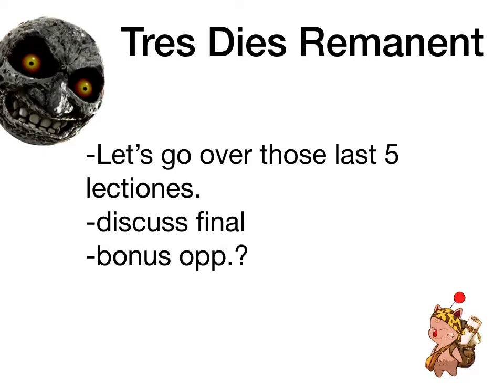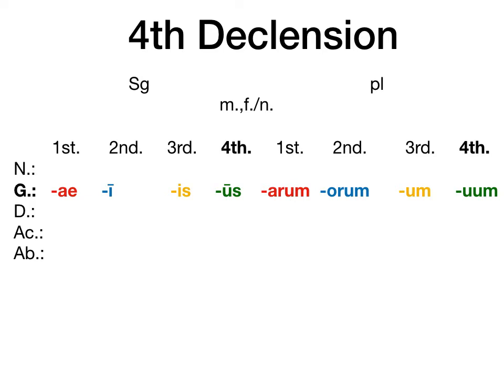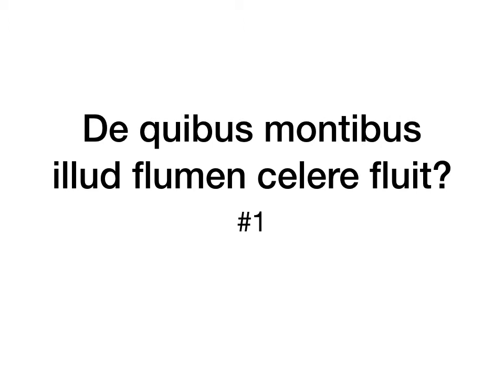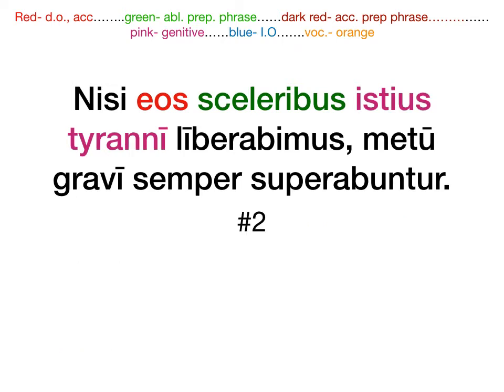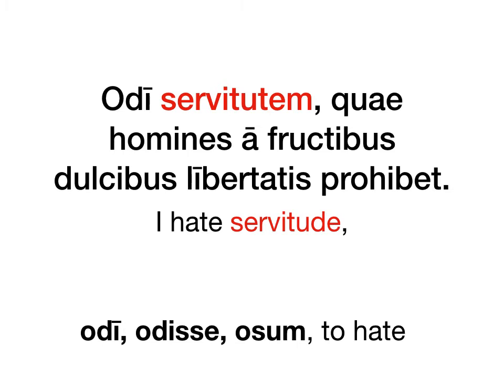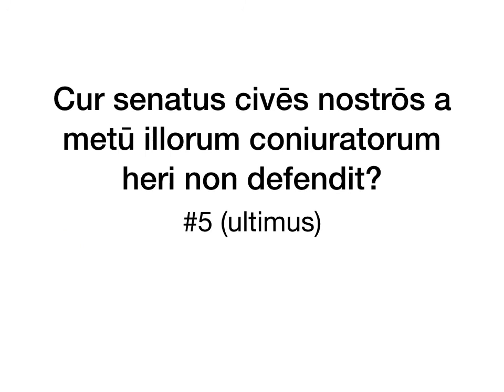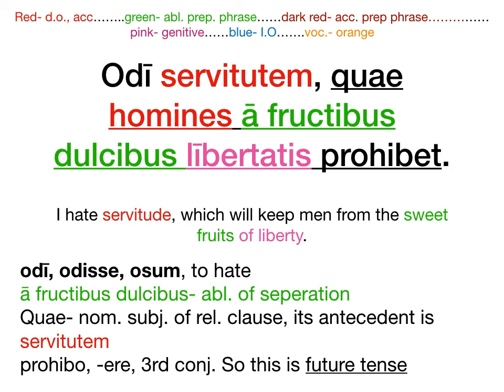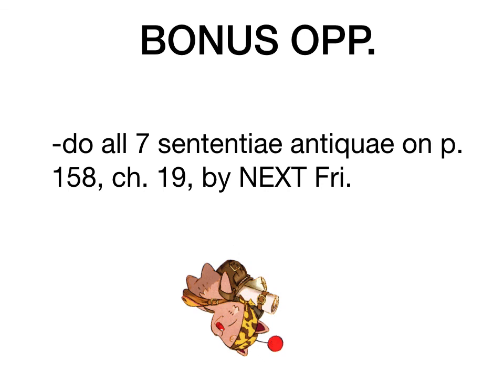7th grade 5/15